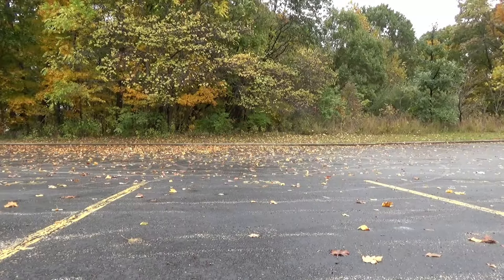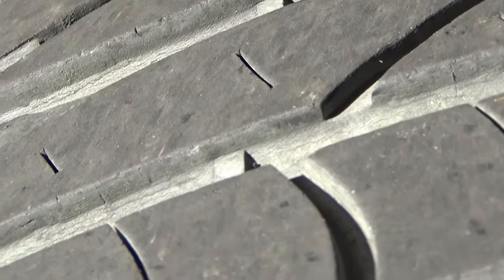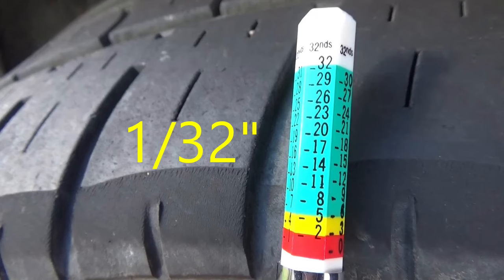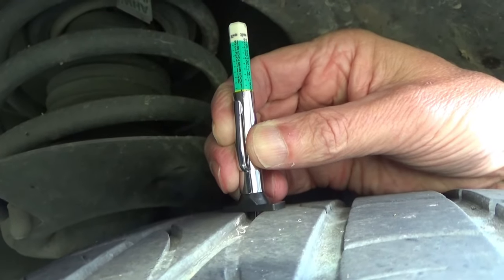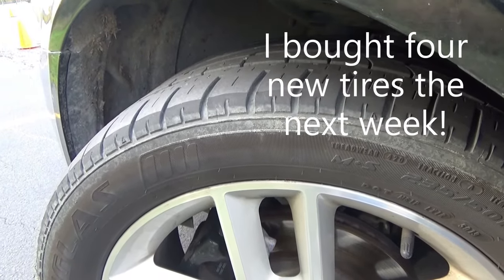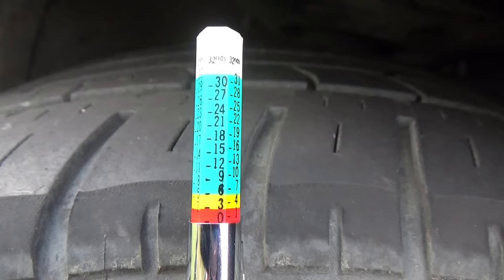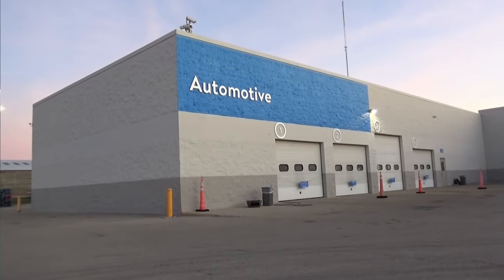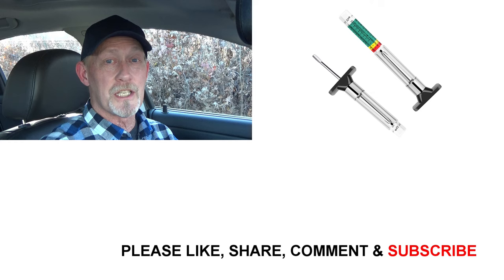How To Know When You Need New Tires & Does A Penny Really Work To Measure Your Tire Tread Depth?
The condition of your tires has a big effect on your driving safety. The best way to know if your tires are safe to drive on is by measuring the amount of tread they have left on them - their tread depth. If their tread depth is 2/32" or less, your tires are legally bald and therefore dangerous to drive on. In this video, we'll look at how to use an inexpensive tire tread depth gauge to let you know if it's time to replace your tires. And we'll look at how to use a penny to tell you the same thing...and does it really work?